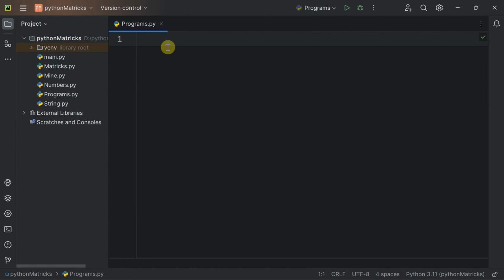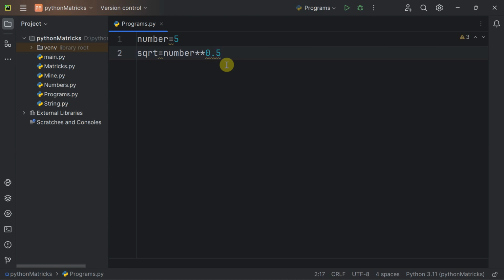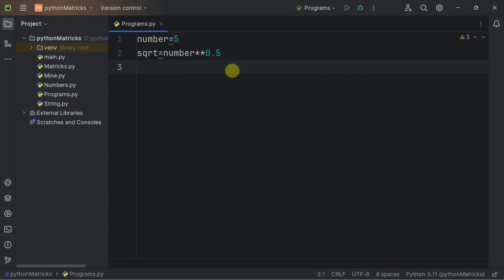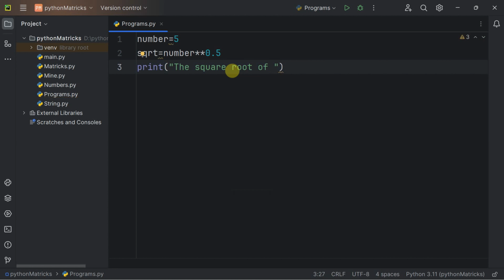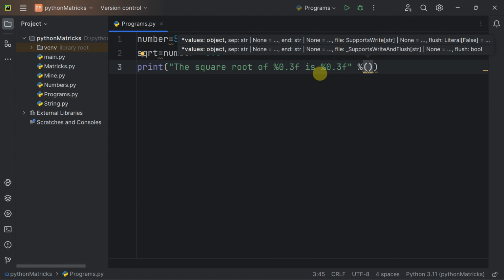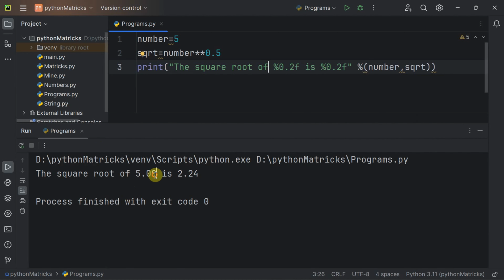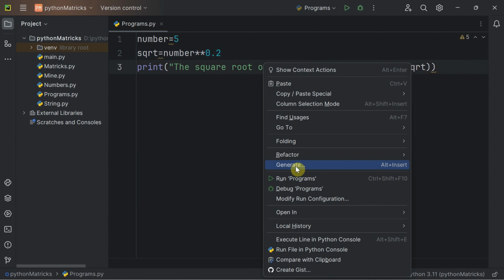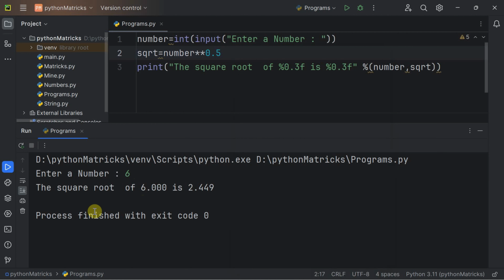Python program to find the Square root of a Number